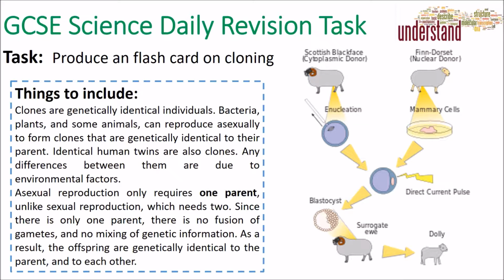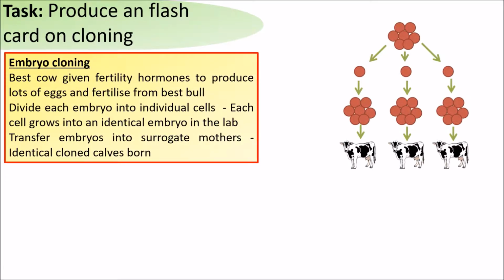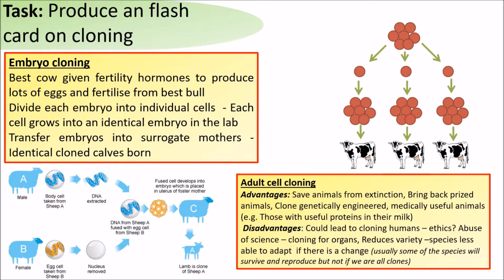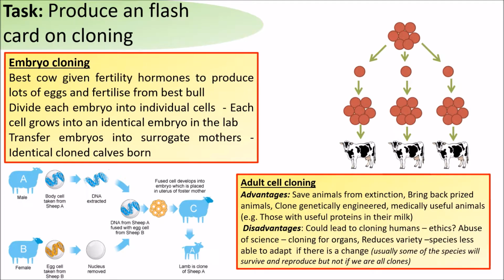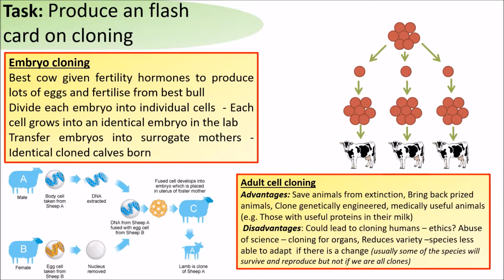GCSE Science Daily Revision Task 137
This is a short video outlining today's revision task